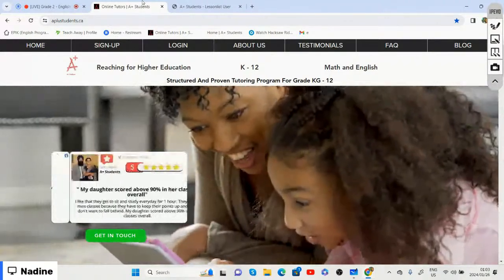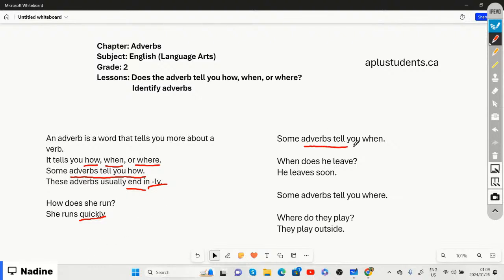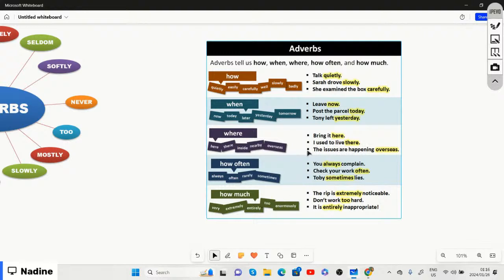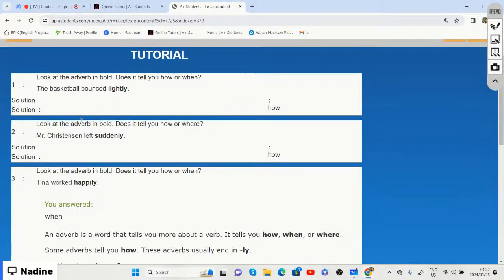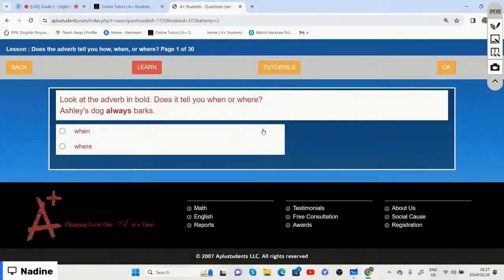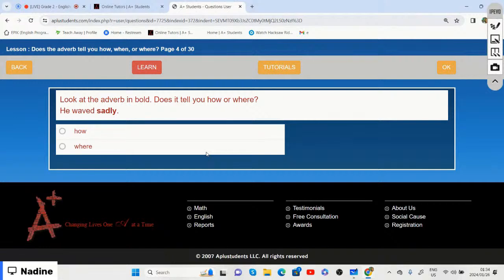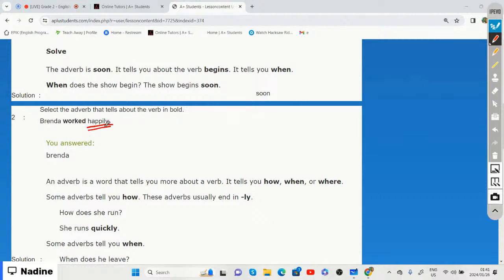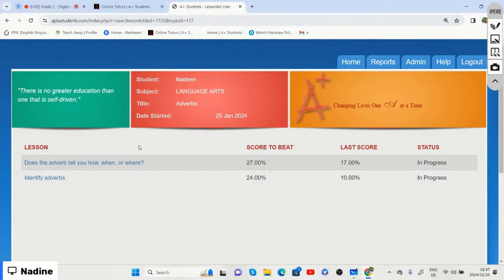Grade 2 - English: Adverbs